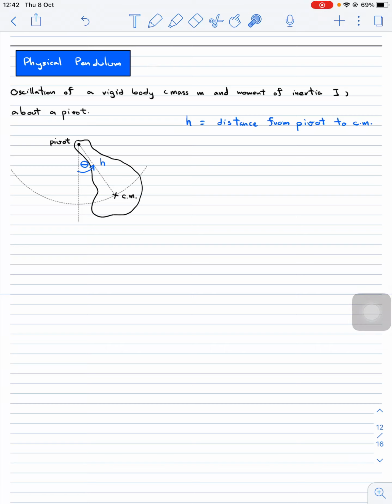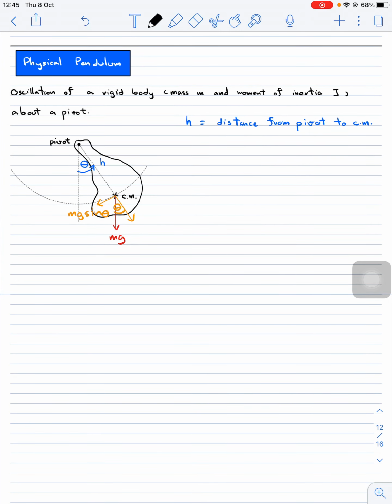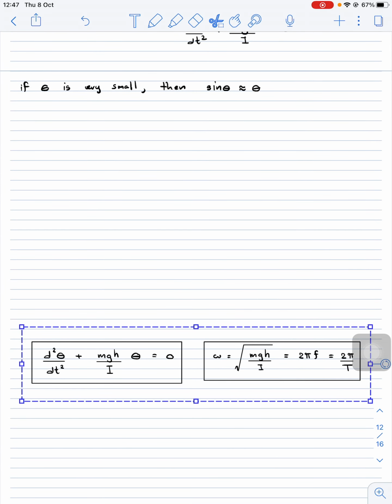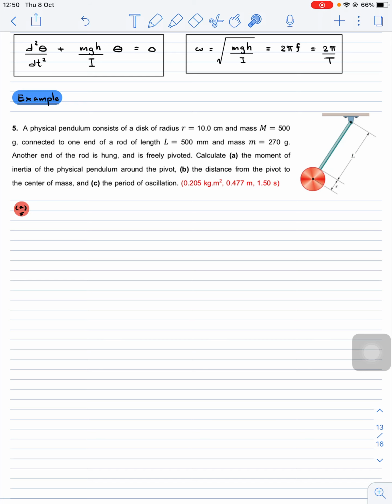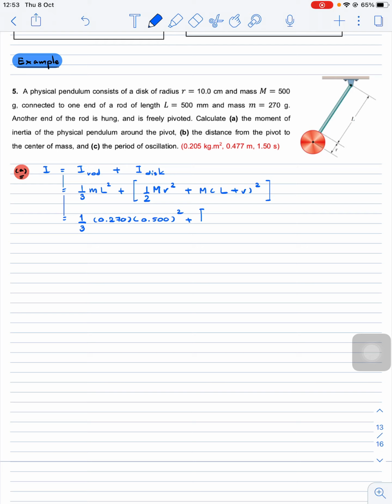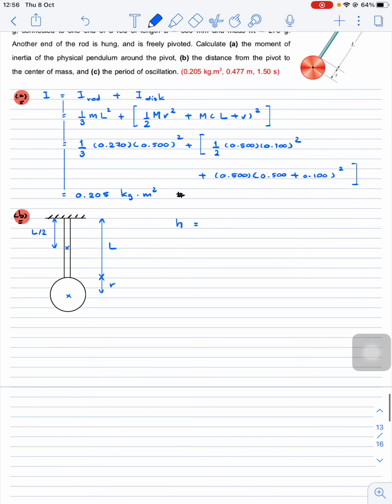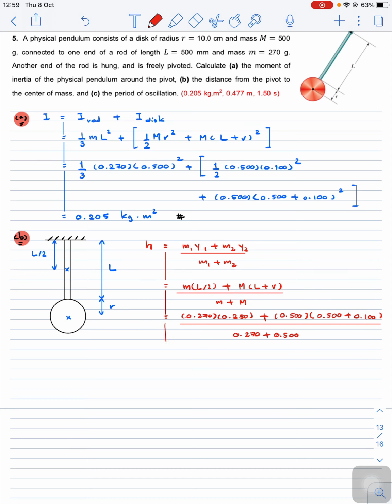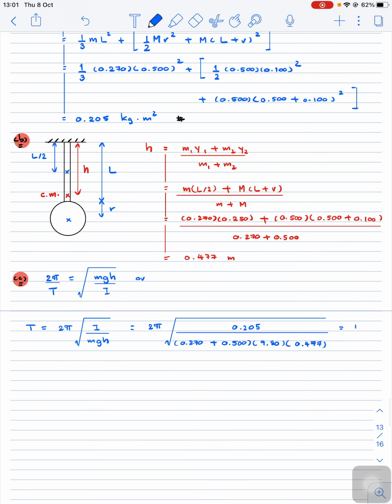Simple Harmonic Motion - Part 6 - Physical pendulum